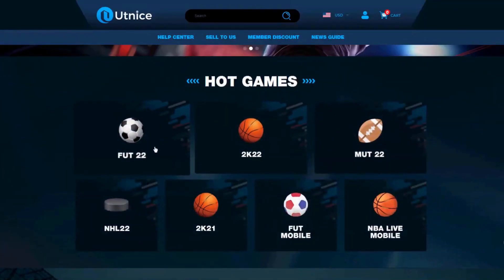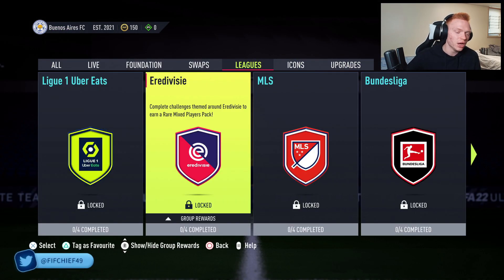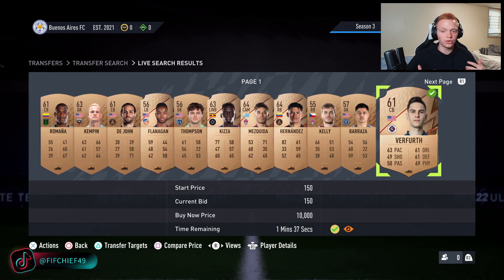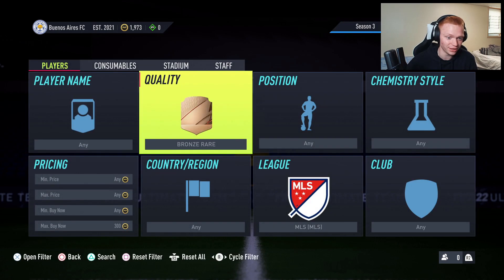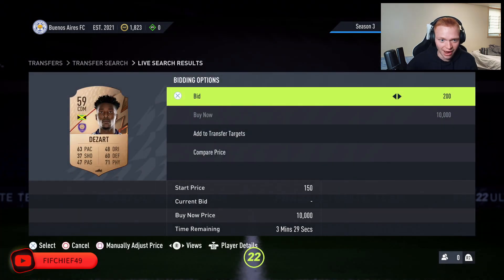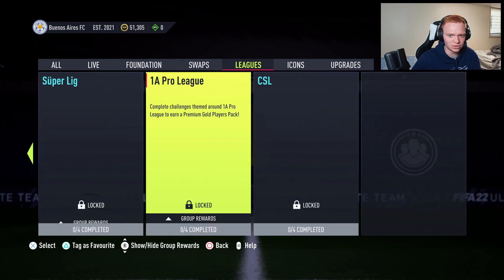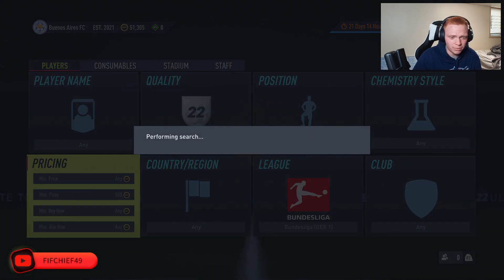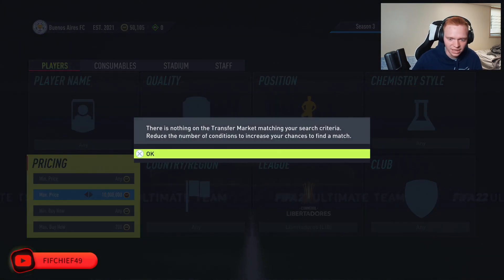HOW TO MAKE 50K COINS FAST ON FIFA 22! - TRADING FROM 0 TO 1 MILLION COINS EPISODE #1